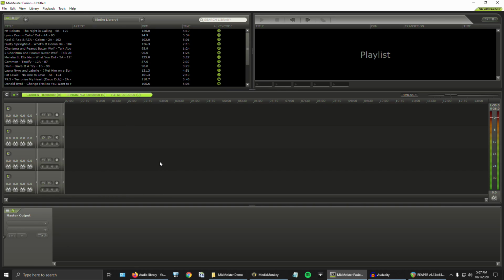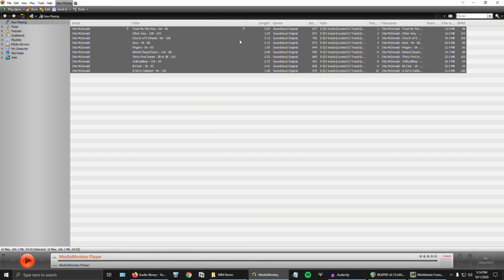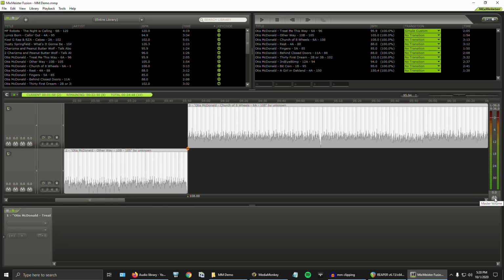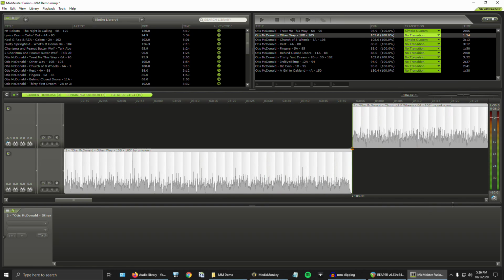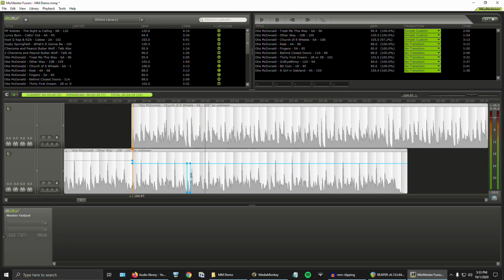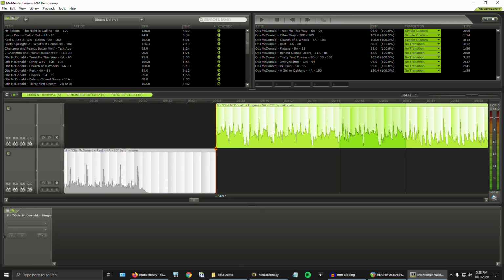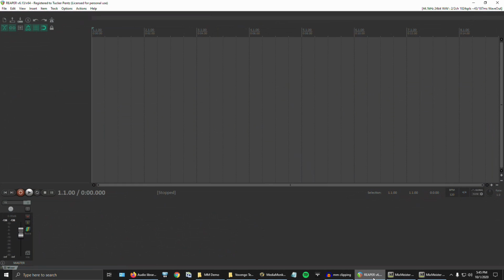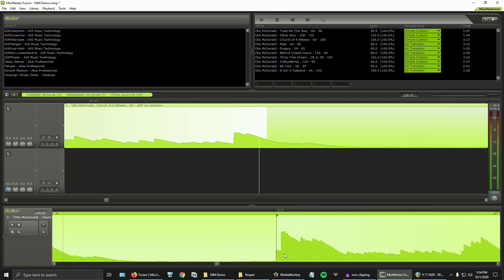MixMeister Fusion Tips and Tricks 2020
This video is packed with hard-earned nuggets so you can jump in and make great mixes as soon as possible without pulling your hair out like I did. That said, if you find that this video goes too far into the weeds, too fast, I recommend FIRST watching the tutorial that inspired me to even consider this program made by DJ Riddler back when the pandemic shutdown began (see next paragraph). NEXT, download and play with the MixMeister Fusion demo so you can get a little hands-on. THEN, come back and re-watch this video before the demo drives you crazy. You will be crafting great mixes with MixMesiter Fusion in no time.

Precious few tutorials exist for this final (last ever?) release of this timeline DJ software. Picking up where DJ Riddler (djriddlermusic) left off with his great tutorial titled "Making Mixes on MixMeister during COVID-19", I decided to record a companion video that covers all of the quirks and bugs in this program and how I deal with them to create some pretty sweet mixtapes in a box.

As I mentioned towards the end of the video, I've posted links to my mixes. Everything starting with "respect the edit 4" and newer was mixed exclusively in MixMeister Fusion. Starting with "...edit 9", I've started to use Voxengo's awesome limiter, Elephant, in Reaper, to normalize the final mix volume after exporting from MixMeister as a wav. Everything older than "...edit 4" was mixed the old school way with either a controller and VDJ or my timecode setup and VDJ.

If this video has helped you in any way, leave a thumbs up for goodness sake. I'm shocked at how many thumbs down this video has combined with how few thumbs up. I would have paid someone to give me all these tips back when I first downloaded this kluge of a program.